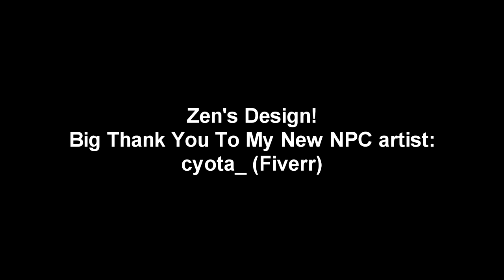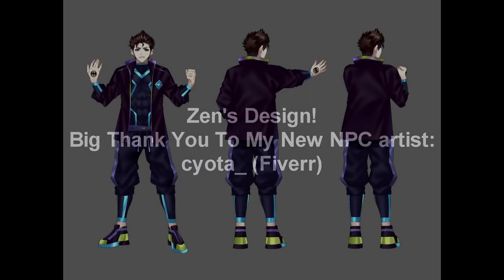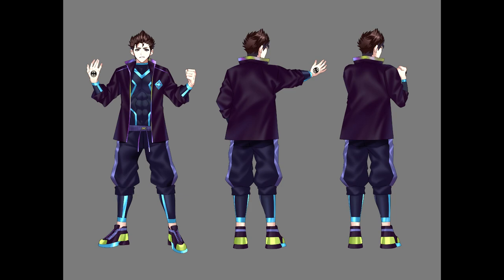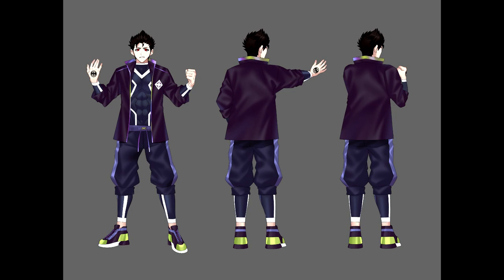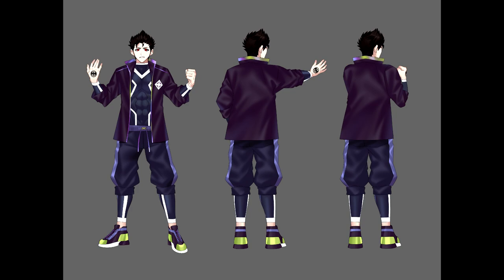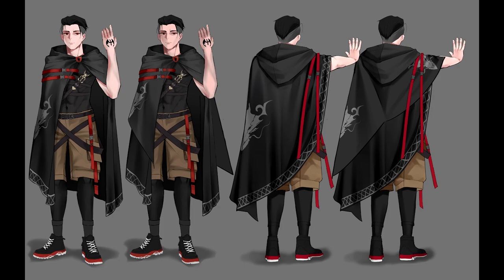Zen's Redesign Here And He Isn't Rushed This Time (NPC Showcase)